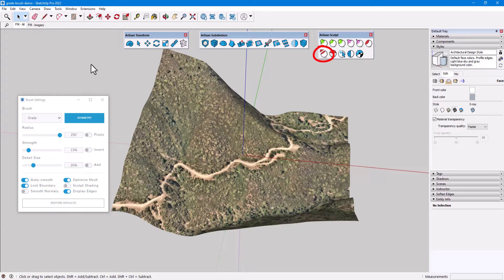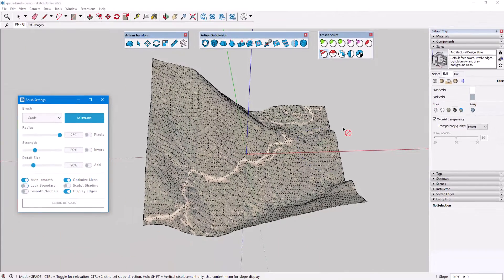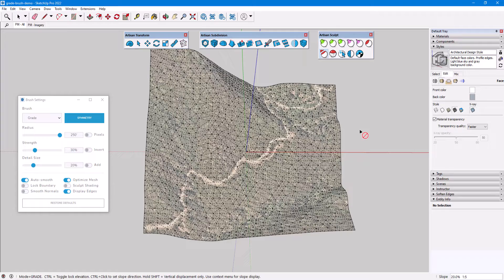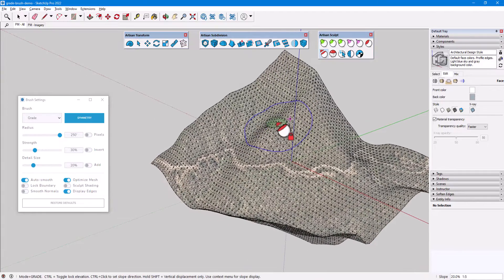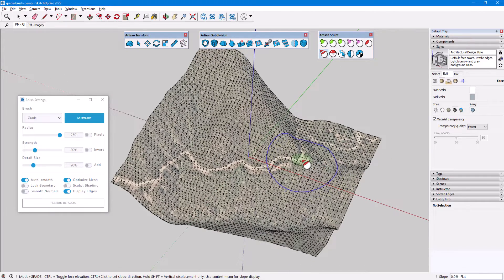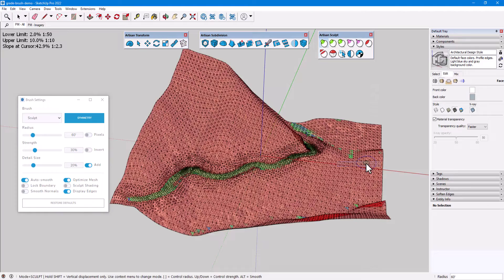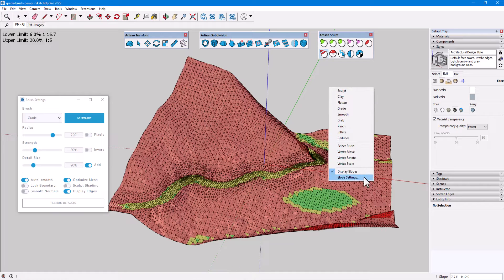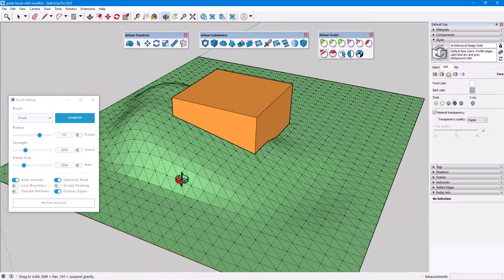Grading Terrain with the Grade Brush | Artisan 2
The Grade Brush gives you accurate control of slope angle and direction when sculpting terrain in SketchUp. This tutorial covers all of the controls and modifier keys for the Grade Brush.  As well, you'll learn how to overlay colors on the terrain to visualize the slope.

Artisan is an extension for SketchUp that lets you do the impossible! With powerful tools for subdivision, sculpting, soft selection, free-form deformation, extrusion, and more, Artisan will supercharge your ability to model terrain, characters, furniture, and other complex organic forms.